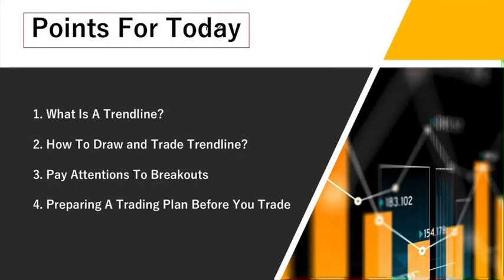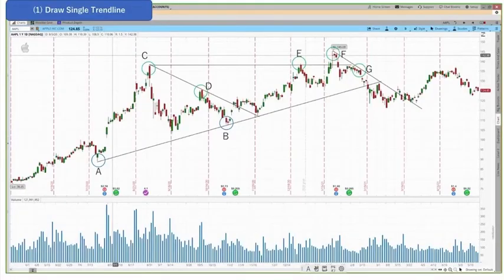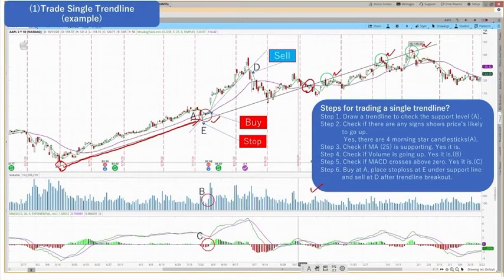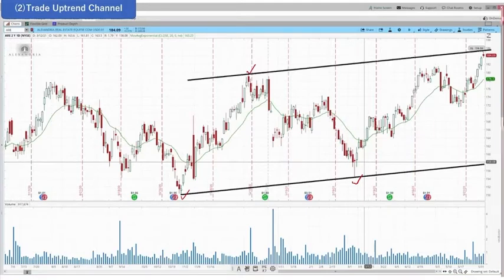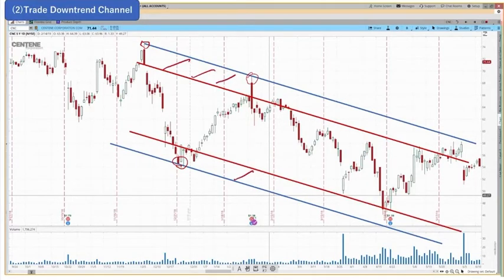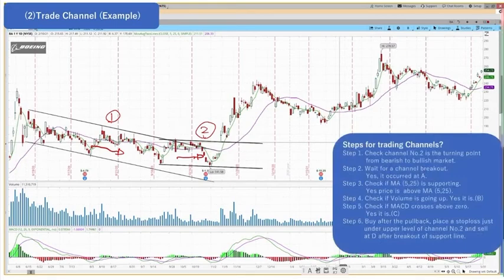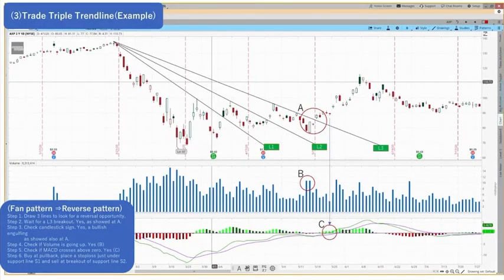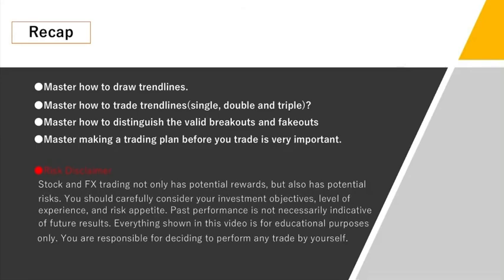How to draw and trade trend lines like a pro.【プロ級のトレンドラインの引き方・トレード方法】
In this  video i would like to share with you something about how to draw trend lines and how to trade trend lines. If you understand the direction of a market by using trend line, then you are able to  increase the probability of making a successful trade because it ensures that the general market forces are working in your favor. Trendline can be used for trading silver stocks options,  forex,  commodities,  futures etc. for any time frame. It can be used by short-term swing trader, day trader and even long-term position trader. I will mainly focus on swing trade and use one to  two years time frame to explain chart technical analysis in stock market. There are four points i would like to share with you,
No.1 is what is the trend line
No.2 is how to draw the trend line and
No.3 is to  pay attention to breakouts
No.4 is to prepare a trading plan before you trade lines.